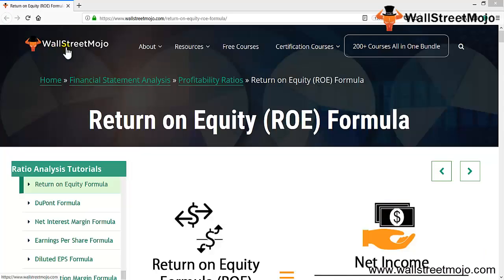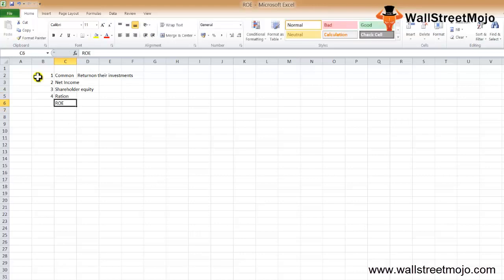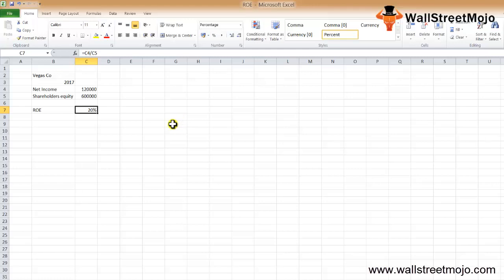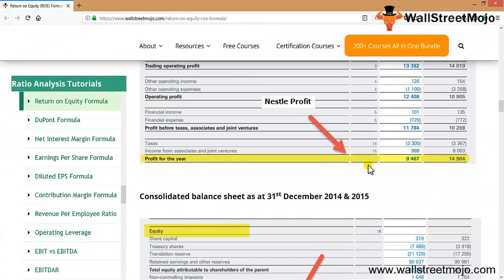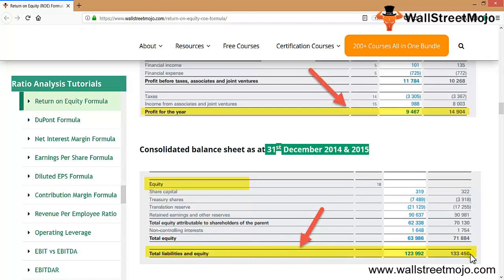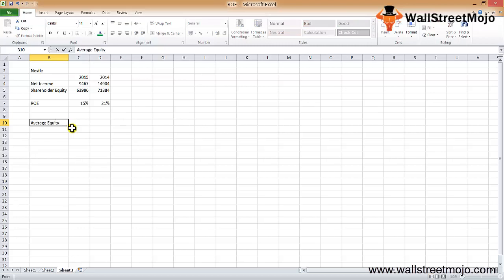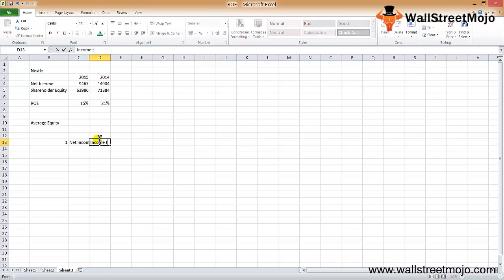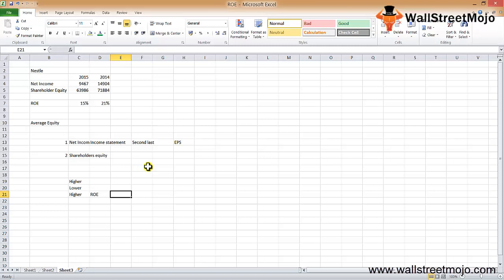Return on Equity ROE Formula | Calculation and Examples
In this video we discuss what is Return on Equity? formula to calculate return on equity along with some practical examples.

𝐖𝐡𝐚𝐭 𝐢𝐬 𝐑𝐞𝐭𝐮𝐫𝐧 𝐨𝐧 𝐄𝐪𝐮𝐢𝐭𝐲 𝐅𝐨𝐫𝐦𝐮𝐥𝐚?
It is one of the most common finance formulas which are used by shareholders to find out the return on their investment.

𝐑𝐞𝐭𝐮𝐫𝐧 𝐨𝐧 𝐄𝐪𝐮𝐢𝐭𝐲 𝐅𝐨𝐫𝐦𝐮𝐥𝐚
Here’s the formula of return on equity ratio.

Return on Equity (ROE) = Net Income / Shareholders Equity

𝐑𝐞𝐭𝐮𝐫𝐧 𝐨𝐧 𝐄𝐪𝐮𝐢𝐭𝐲 (𝐑𝐎𝐄) 𝐄𝐱𝐚𝐦𝐩𝐥𝐞

Siemens Co. has the following information –

Net Income for the year 2016 – $240,000
Shareholders’ Equity – $800,000

Here we need to find out the Return on Equity i.e ROE of the SIEMENS company.

Here using the ROE Formula, we get

Return on Equity = Net Income / Shareholders’ Equity

Net Income = $240,000
Shareholders’ Equity = $800,000

Return on Equity = $240,000 / $800,000
Return on Equity = 30%

So the Return on Equity (ROE) of the SIEMENS company is 30%

To know more about the 𝐑𝐞𝐭𝐮𝐫𝐧 𝐨𝐧 𝐄𝐪𝐮𝐢𝐭𝐲 (𝐑𝐎𝐄) 𝐅𝐨𝐫𝐦𝐮𝐥𝐚, you can go to this 𝗹𝗶𝗻𝗸 𝗵𝗲𝗿𝗲